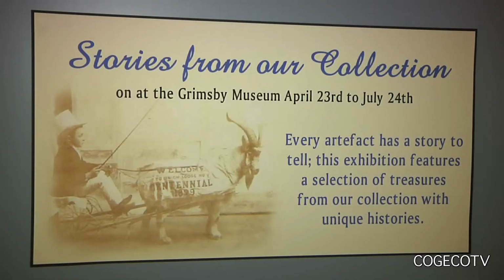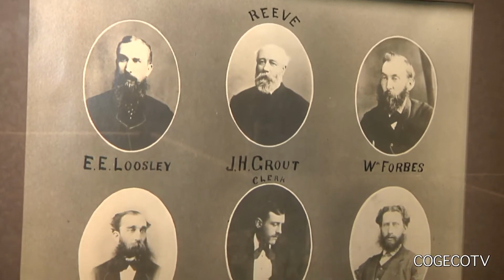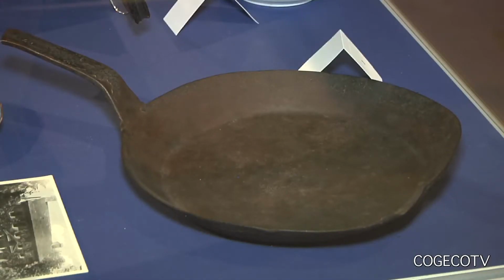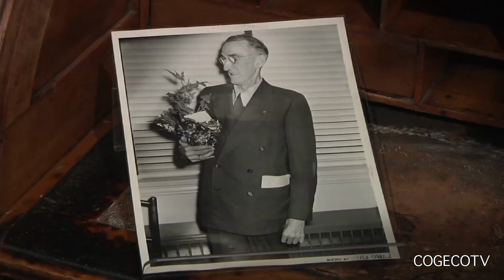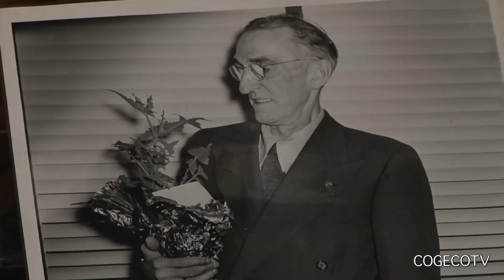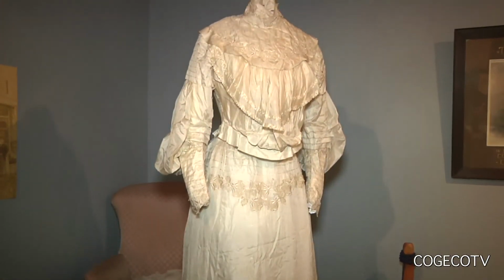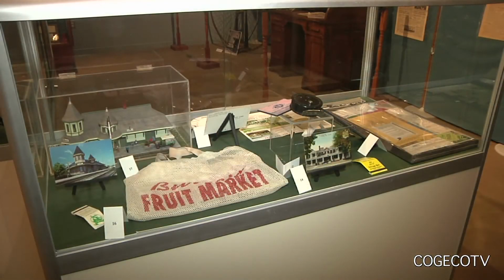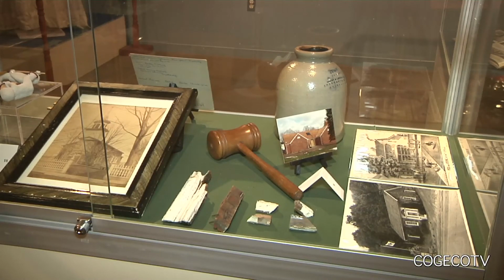The Collection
Stories from the Collection is the latest exhibit on display at the Grimsby Museum.